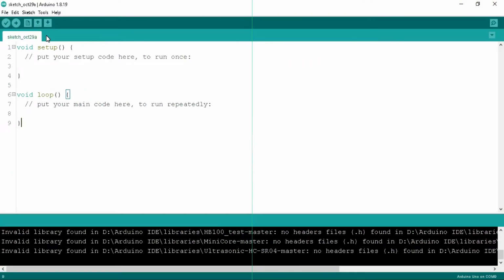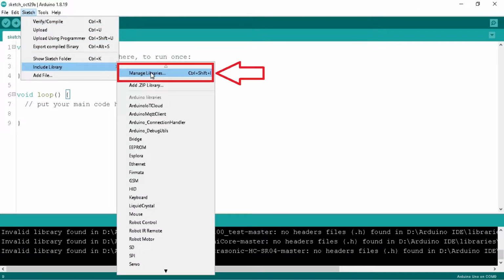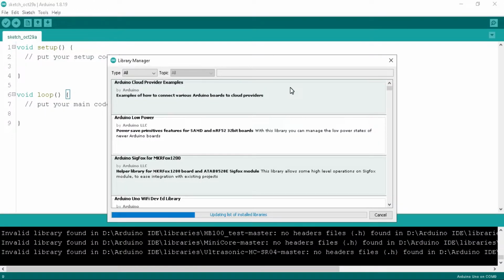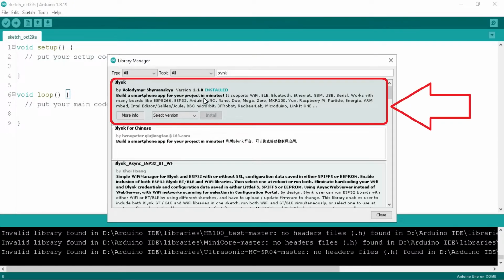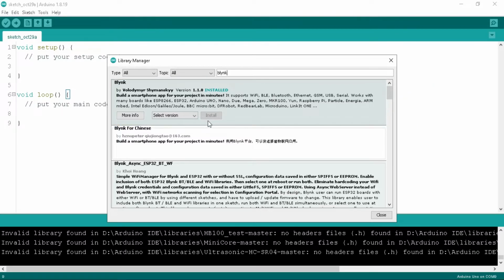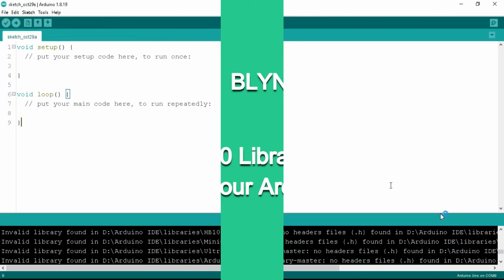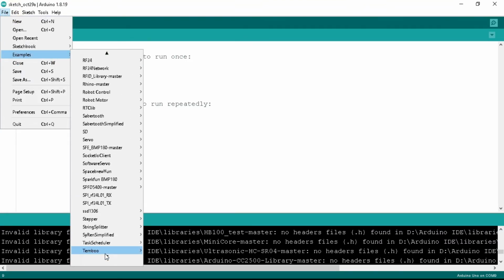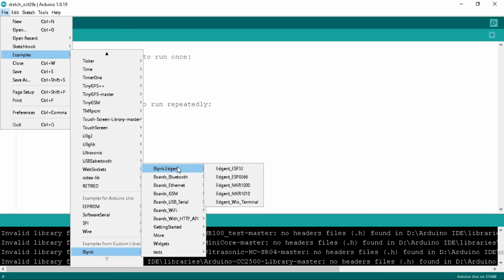Step-by-Step Guide: Installing New Blynk2.0 IoT Library in Arduino IDE for Seamless IoT Development!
How to install new blynk2.0 library in Arduino IDE step by step? Watch the each & every steps of the video carefully.